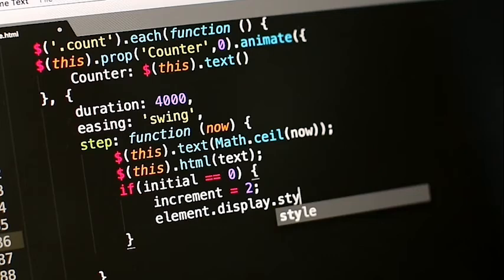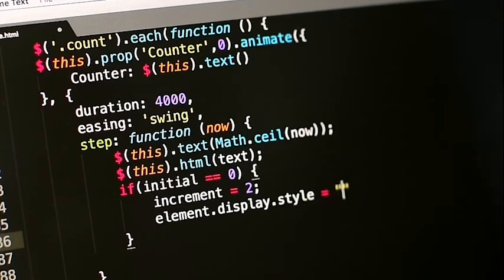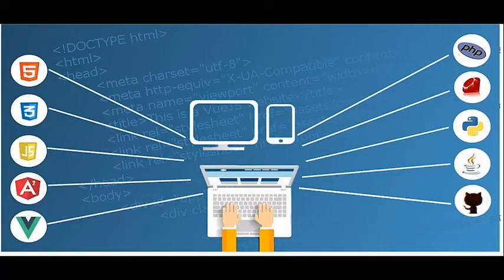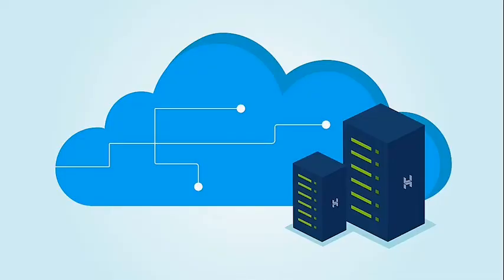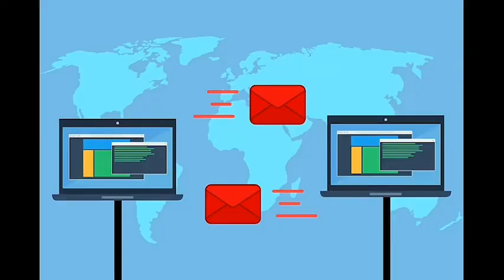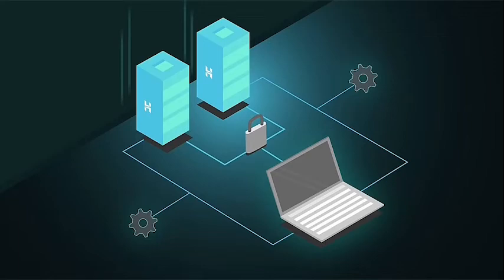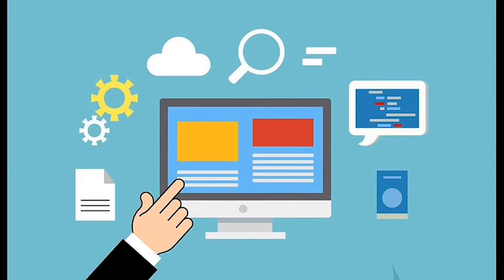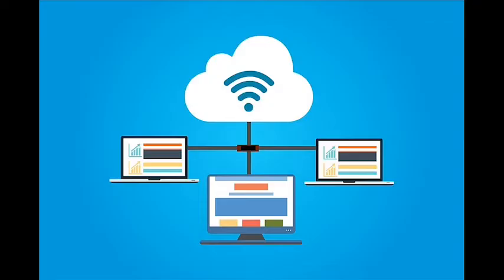Web Server | Types of Web Server | How does it work | Mirza BirdsCare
MIRZA BirdsCare